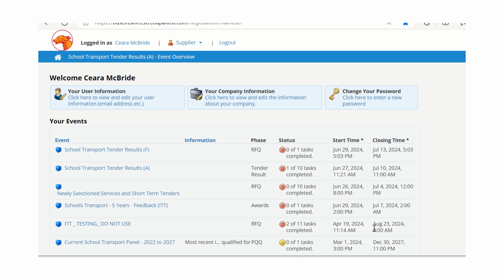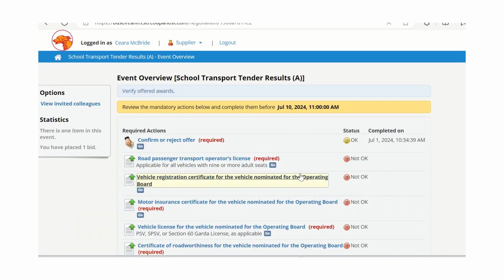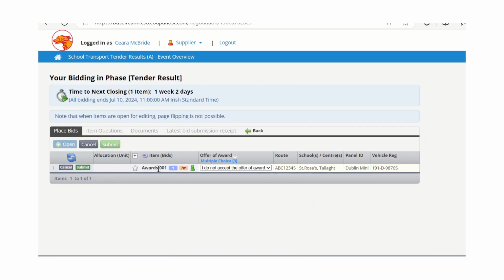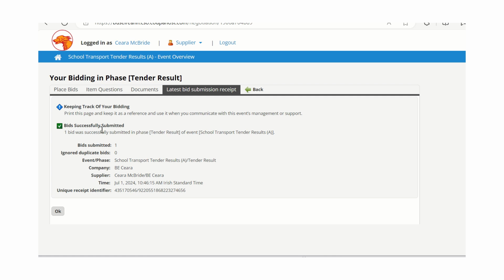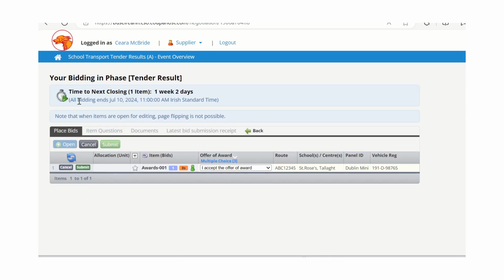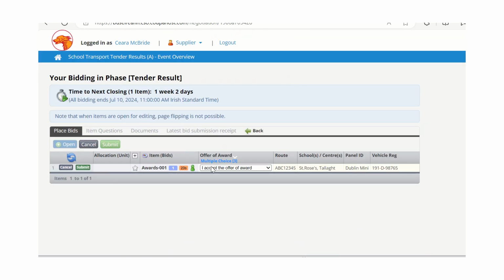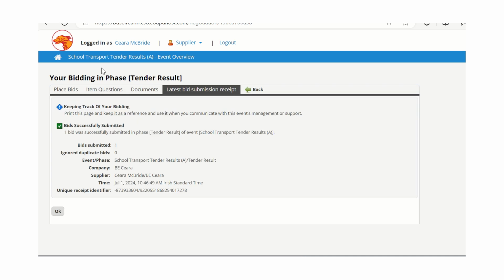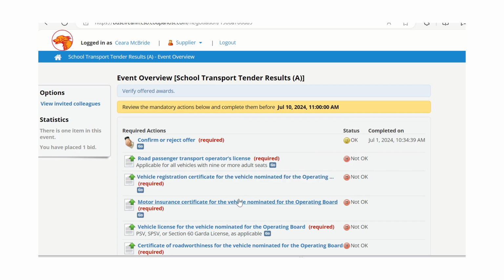Instructional video on how to view results